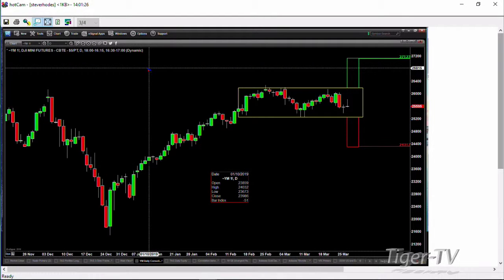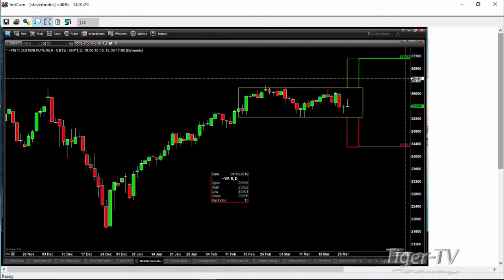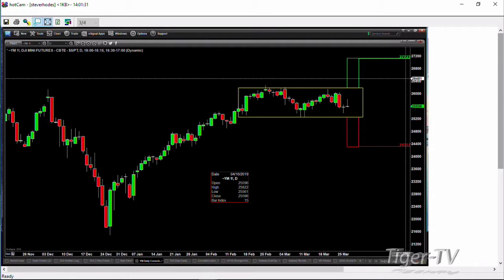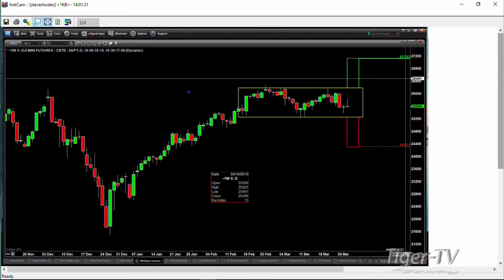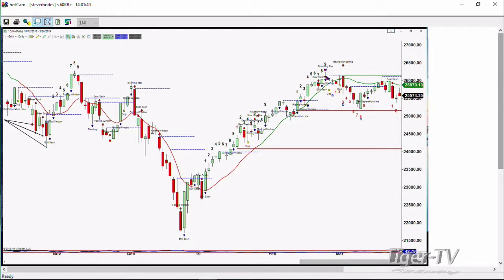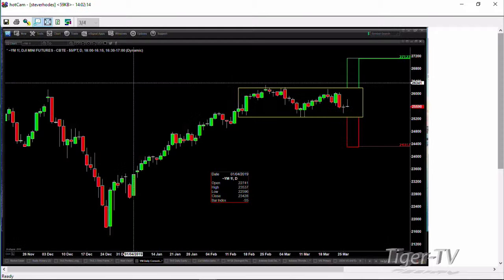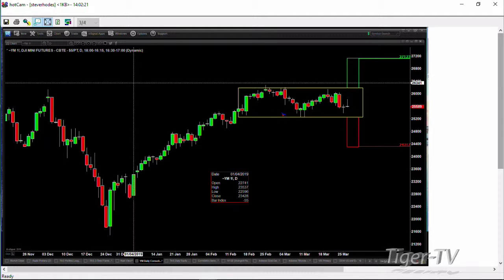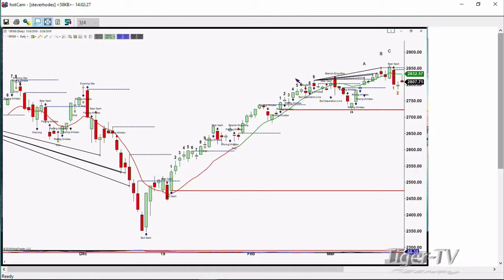March 26th, 2PM ET Market Update with Steve Rhodes on TFNN